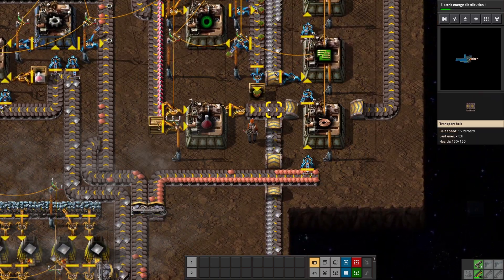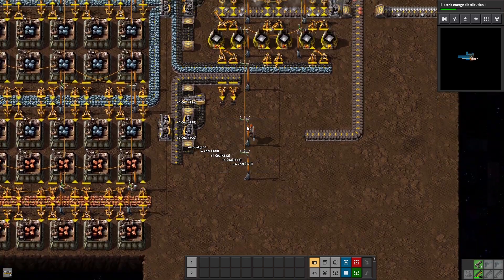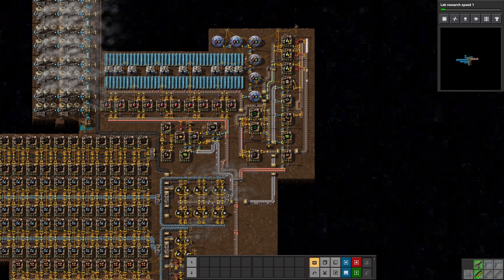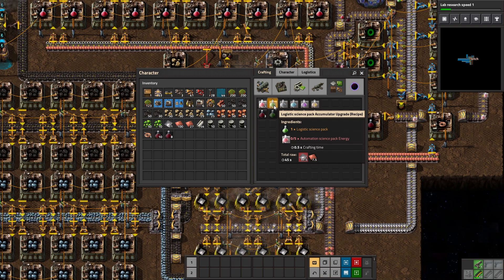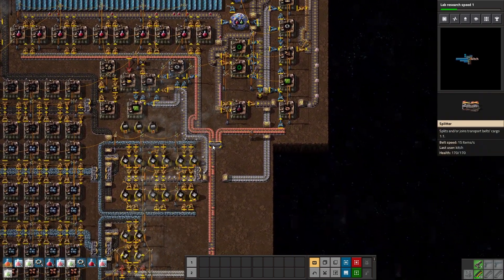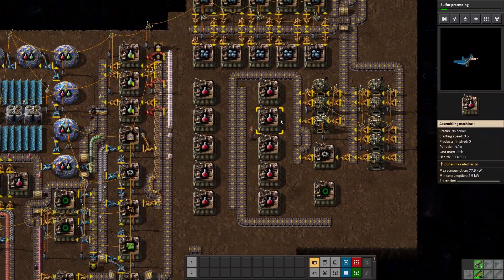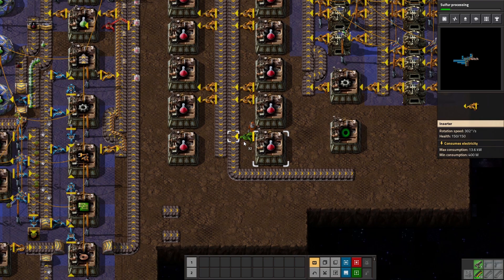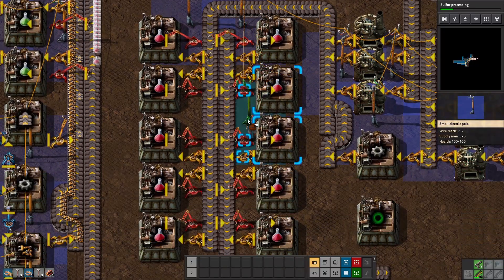Factorio Spaceblock - Ep 07 | Dedicated Landfill | Modded Factorio 0.18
Welcome to a new Factorio series!  In this series we're going to be checking out the mod SpaceBlock by PyroFire.

Mod Desctiption : "Seablock, but without the sea."

So, Let's Play Factorio 0.18!

I do let's plays of popular (and not so popular) strategy, simulation, survival, base building and roguelike games.  I do my best to provide clean, friendly content (well, at least as clean and friendly as the games will let me) that focuses on learning the game, mastering the game, and of course having a lot of fun in the process.